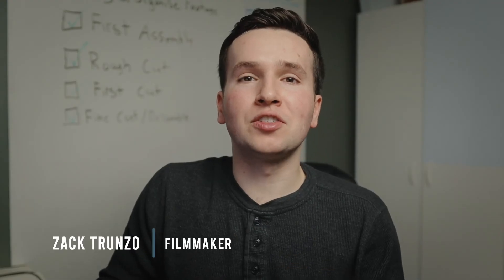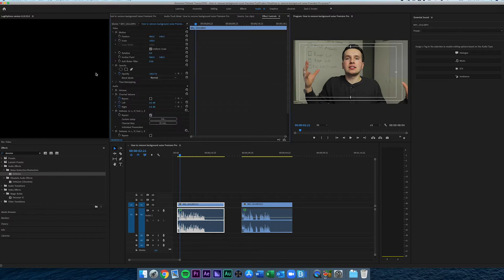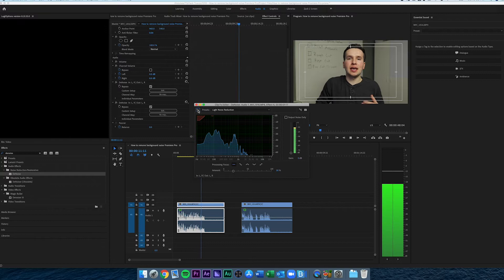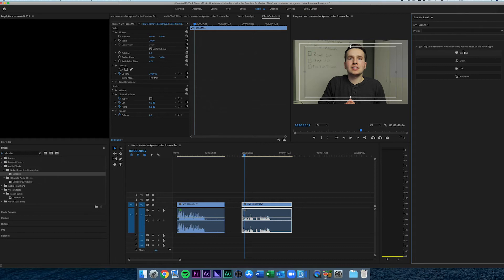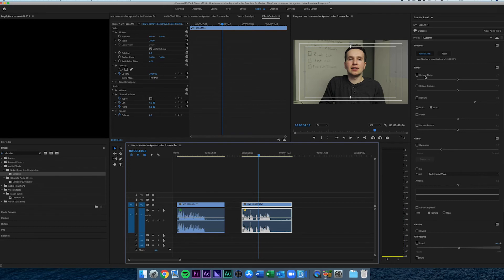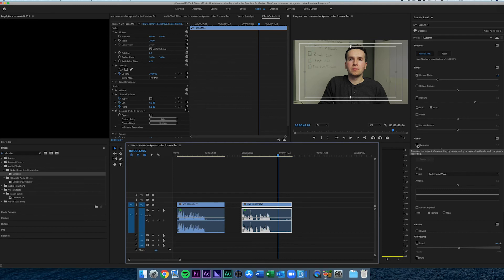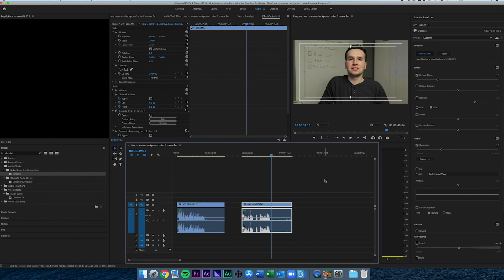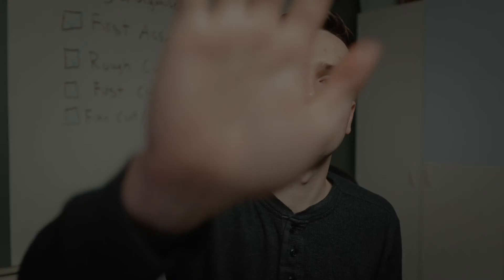How to remove background noise in Premiere Pro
Have you ever shot some awesome video footage to then find out in post that your audio has too much background noise? In this video I show you how to reduce the audio background noise in your videos using Adobe Premiere Pro.